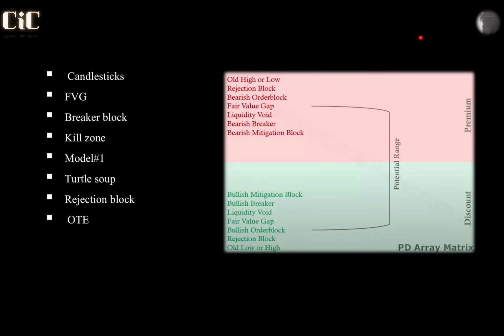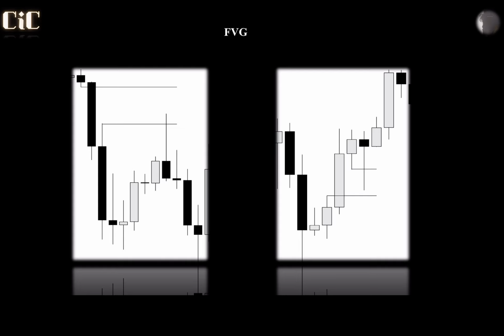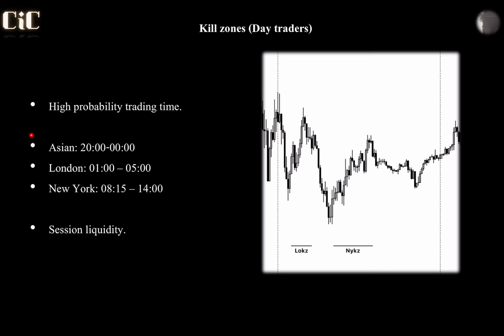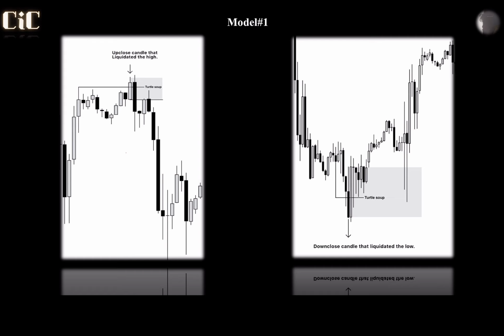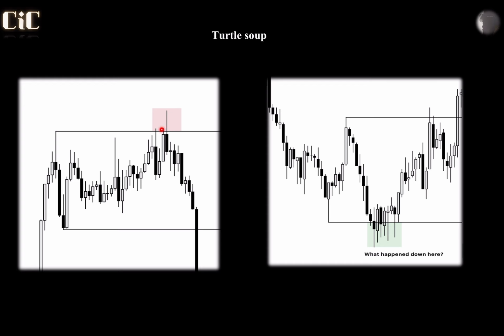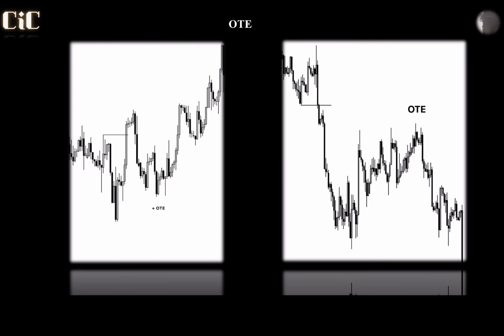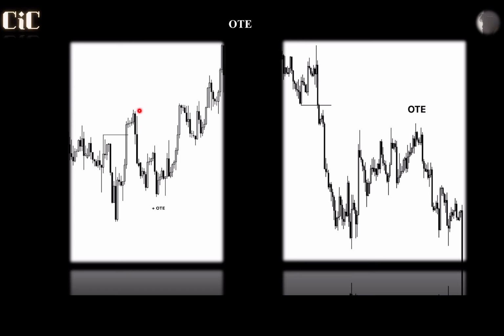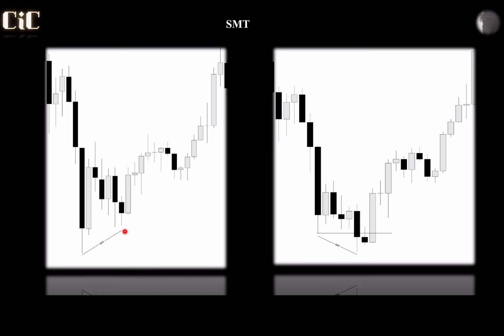٢٠ يناير، ٢٠٢٥